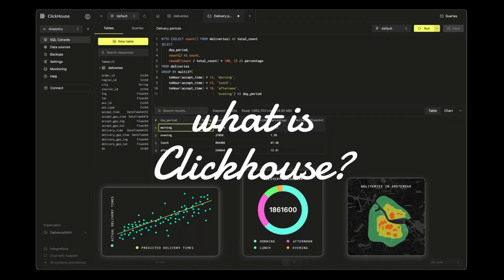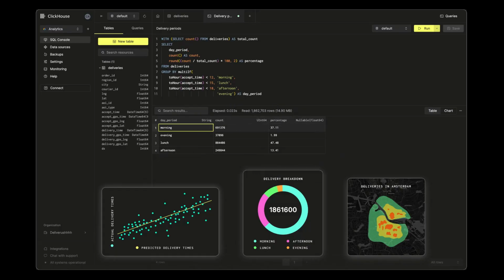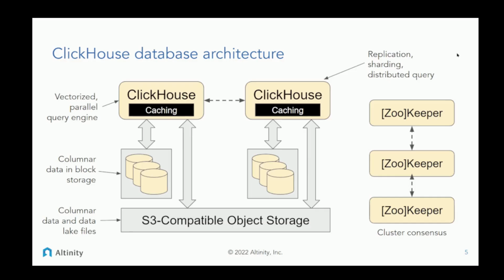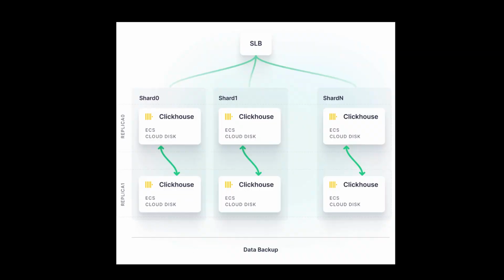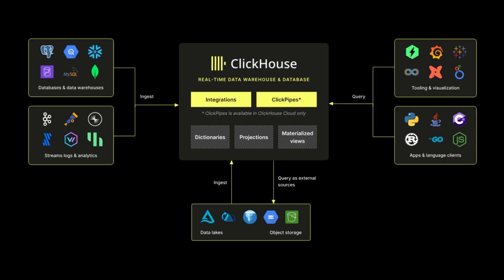What is ClickHouse Database in 2026? The Fastest Open-Source OLAP Explained!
In this quick 5-minute breakdown, we dive into ClickHouse—the blazing-fast, open-source column-oriented database that's dominating real-time analytics in 2026.  Originally built by Yandex and now powering giants like Lyft, Uber, and more, ClickHouse is designed for OLAP (Online Analytical Processing).

It handles petabyte-scale data, crunches billions of rows per second, and delivers SQL queries in milliseconds—perfect for dashboards, logs, observability, time-series, and big data insights without breaking the bank.  We cover: what makes it columnar vs row-oriented, key features (speed, compression, distributed clusters), why it's exploding in popularity, and real-world use cases. Whether you're a dev, data engineer, or just curious about the hottest OLAP tool, this is your intro!

Timestamps:
0:00 - Intro: Why ClickHouse is Exploding in 2026
0:30 - What is ClickHouse? Core Definition & History
1:10 - Column-Oriented Magic: Why It's So Much Faster Than Row Databases
1:50 - Key Features: Blazing Speed, Compression, SQL, Distributed Power
2:40 - Real-Time OLAP: Use Cases (Logs, Dashboards, Time-Series, BI)
3:30 - Who Uses It? Big Names & Why Devs Love It
4:00 - Pros, Cons & Getting Started Quick Tips
4:40 - Conclusion: Is ClickHouse Right for You? + Call to Action